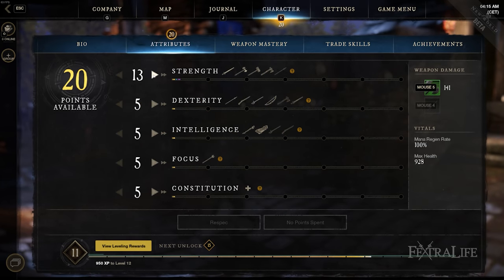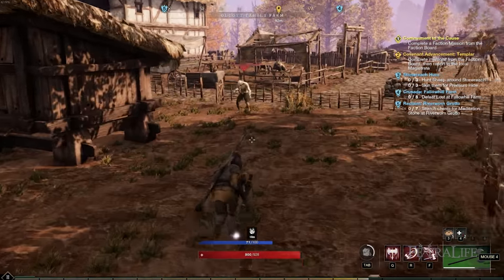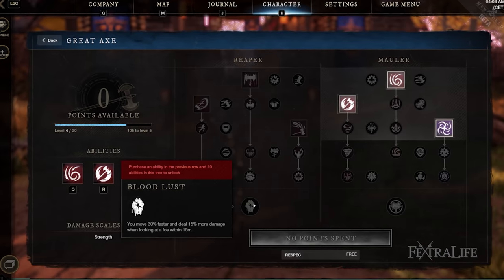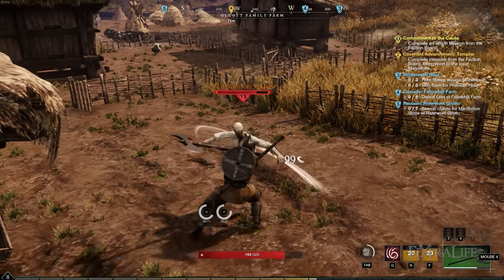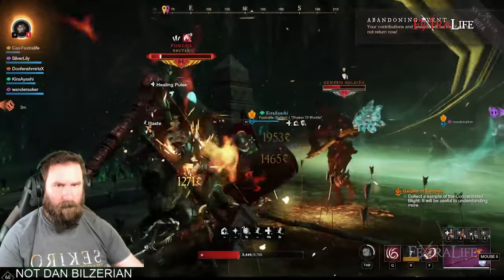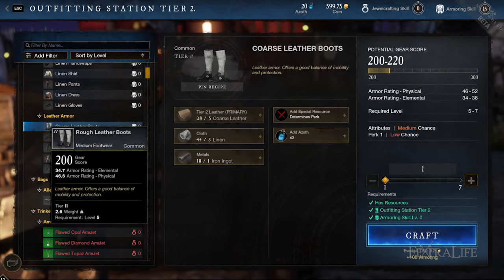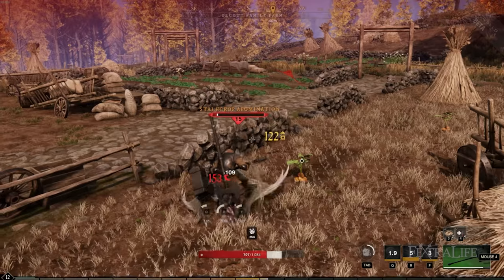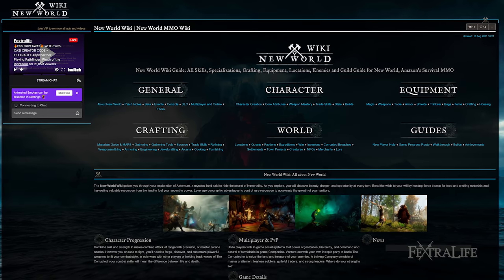New World Great Axe Weapon Guide and Gameplay Tips - Best Skills & Abilities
New World Great Axe Complete Guide and Gameplay Tips - Best Skills & Abilities
In this New World video, we're gonna be taking a look at the Great Axe weapon, we'll go over the talent tree, skills, weapons that goes well with the Great Axe, tell about why you might choose this over the others, what are the benefits are, and everything else that you will need to know when choosing this weapon.

Timestamp
0:00 - New World Great Axe Weapon Guide
0:15 - Great Axe Scaling
0:36 - Reaper Skill Tree
0:57 - Charge
1:15 - Reap
1:31 - Execute
2:33 - Mauler Skill Tree
2:40 - Whirlwind
3:00 - Maelstrom
3:17 - Gravity Well
4:55 - Great Axe Tips and Tricks